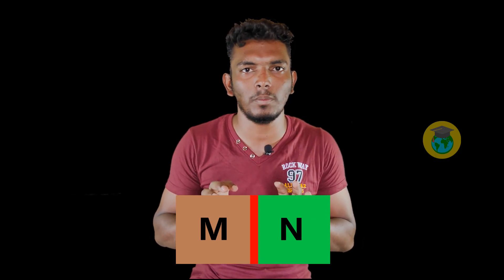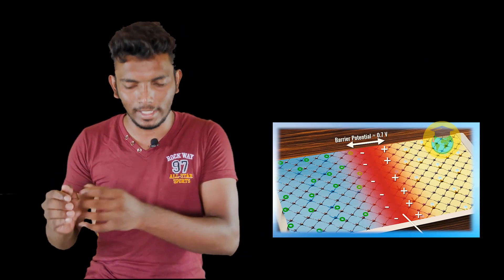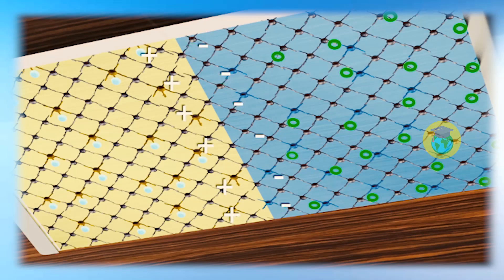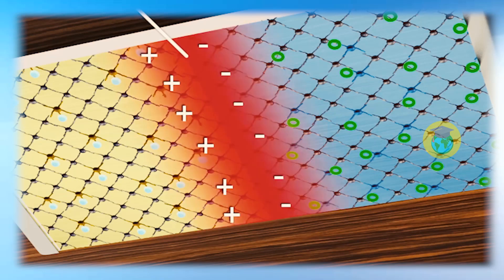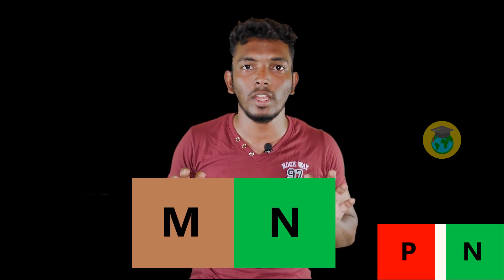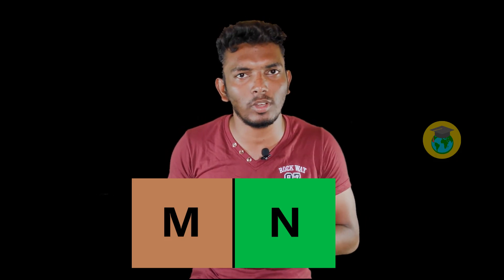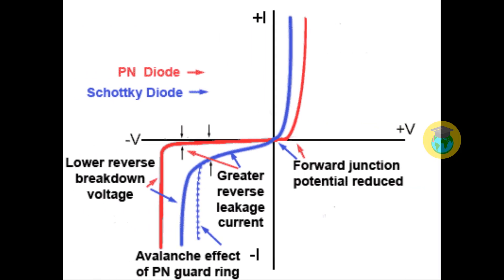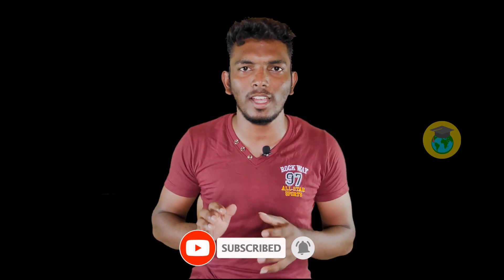Schottkey diode explained | Tamil | Students corner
The Schottky Diode is another type of semiconductor diode but have the advantage that their forward voltage drop is substantially less than that of the conventional silicon pn-junction diode.
this video is in tamil
Schottky diodes have many useful applications from rectification, signal conditioning and switching, through to TTL and CMOS logic gates due mainly to their low power and fast switching speeds. TTL Schottky logic gates are identified by the letters LS appearing somewhere in their logic gate circuit code, e.g. 74LS00.

PN-junction diodes are formed by joining together a p-type and an n-type semiconductor material allowing it to be used as a rectifying device, and we have seen that when Forward Biased the depletion region is greatly reduced allowing current to flow through it in the forward direction, and when Reverse Biased the depletion region is increased blocking current flow.
The action of biasing the pn-junction using an external voltage to either forward or reverse bias it, decreases or increases respectively the resistance of the junction barrier. Thus the voltage-current relationship (characteristic curve) of a typical pn-junction diode is influenced by the resistance value of the junction. Remember that the pn-junction diode is a nonlinear device so its DC resistance will vary with both the biasing voltage and the current through it.

When forward biased, conduction through the junction does not start until the external biasing voltage reaches the “knee voltage” at which point current increases rapidly and for silicon diodes the voltage required for forward conduction to occur is around 0.65 to 0.7 volts as shown.

நம்முடைய சேனலுடைய tubebuddy licenseஐ pro levelukku upgrade செய்தால் நான் அதிகமான வீடியோ upload செய்ய உதவியாக இருக்கும். குறைந்தது 250 நபர்கள் tubebuddy install செய்து உதவுமாறு கேட்டுக்கொள்கிறேன்.. கீழே உள்ள லிங்கை கிளிக் செய்து install செய்யவும்